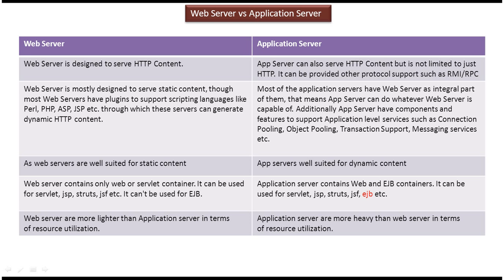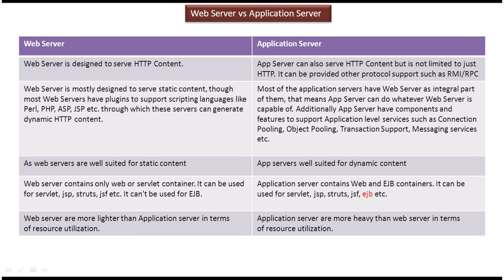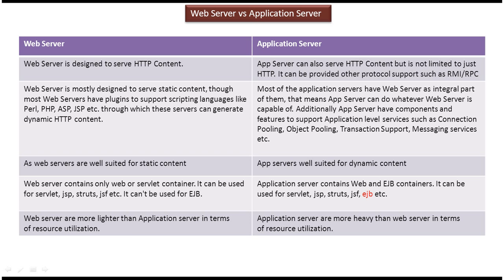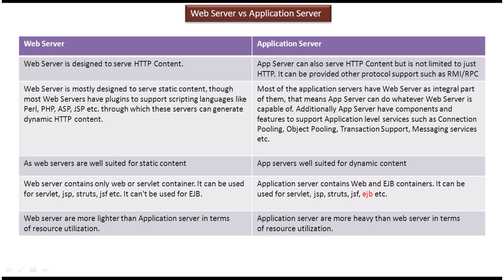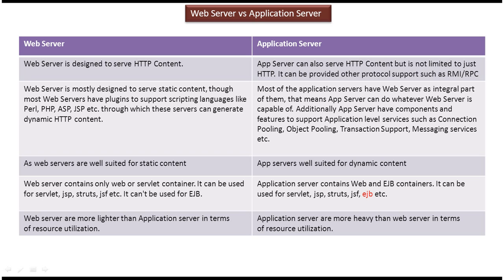Web Server vs. Application Server: Understanding the Differences | Servlets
Welcome to our in-depth comparison of Web Servers and Application Servers! In this video, we'll explore the key differences between these two types of servers, their roles in modern computing, and how they serve different purposes in hosting web applications.

Web servers and application servers are both essential components of web infrastructure, but they serve distinct functions and cater to different aspects of web application deployment and execution.

In this tutorial, we'll cover:

1. **Definition of Web Servers and Application Servers**: We'll provide a clear explanation of what web servers and application servers are and how they differ in terms of functionality, architecture, and use cases.

2. **Roles and Responsibilities**: We'll delve into the specific roles and responsibilities of web servers and application servers, including how they handle client requests, process application logic, and interact with databases and other resources.

3. **Functionality**: We'll discuss the primary functionalities of web servers, such as serving static content, handling HTTP requests, and managing web resources, compared to the more advanced capabilities of application servers, which include executing dynamic code, managing session states, and supporting complex business logic.

4. **Scalability and Performance**: We'll explore how web servers and application servers differ in terms of scalability and performance, including their ability to handle concurrent requests, optimize resource utilization, and support high availability and fault tolerance.

5. **Use Cases**: We'll provide real-world use cases and scenarios where web servers and application servers are deployed, highlighting the specific requirements and considerations for each type of server.

By the end of this tutorial, you'll have a comprehensive understanding of the distinctions between web servers and application servers, their respective roles in web infrastructure, and how to choose the right solution for your specific use case.

Whether you're a beginner or an experienced IT professional, this video will provide valuable insights into the differences between web servers and application servers and help you make informed decisions when architecting and deploying web applications.

So sit back, relax, and let's explore the differences between Web Servers and Application Servers together!